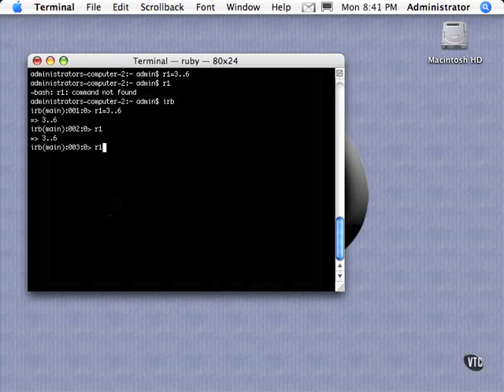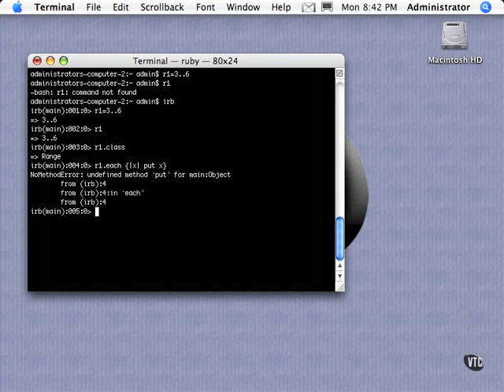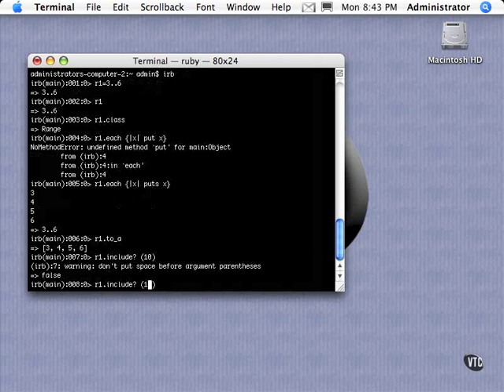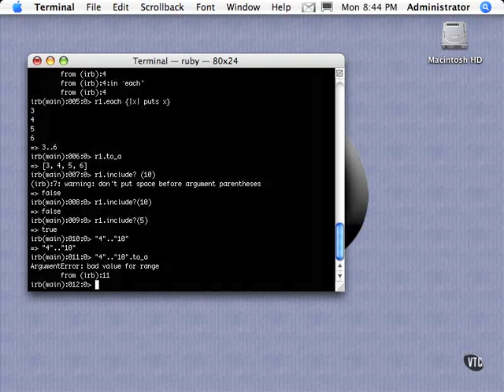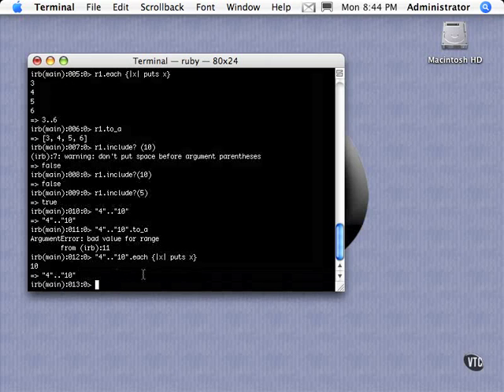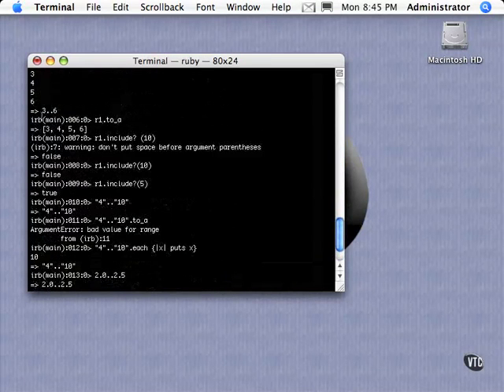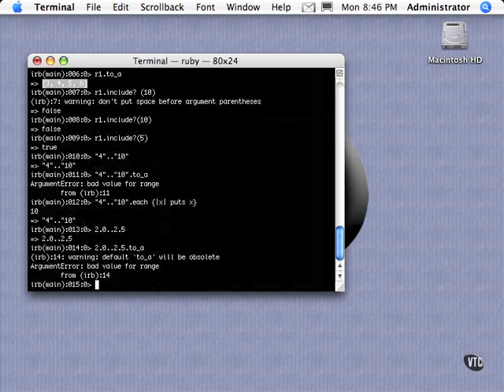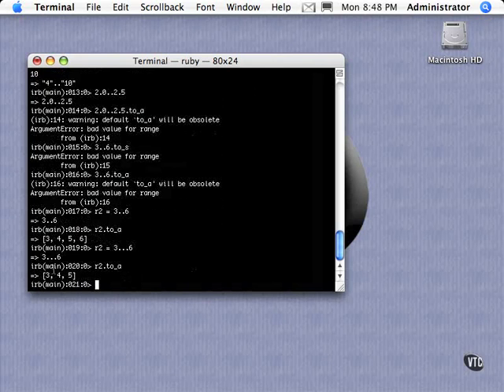[ Ruby Foundations ] 63 - Ranges